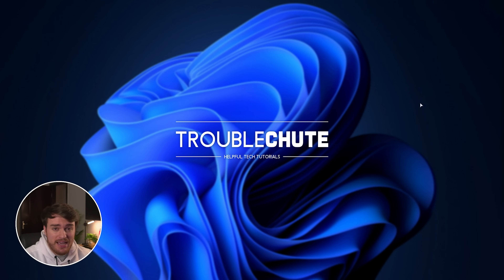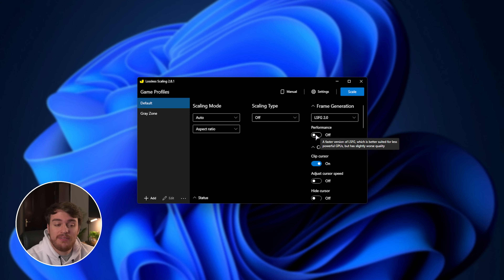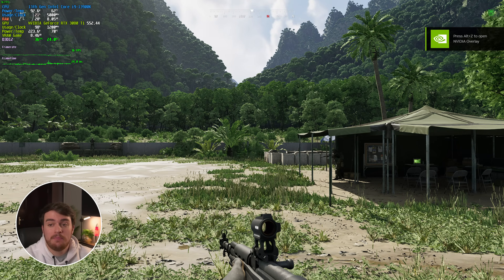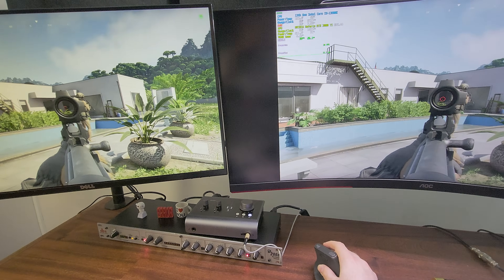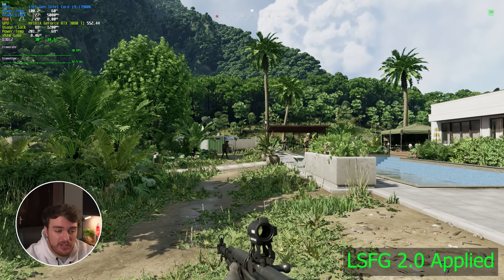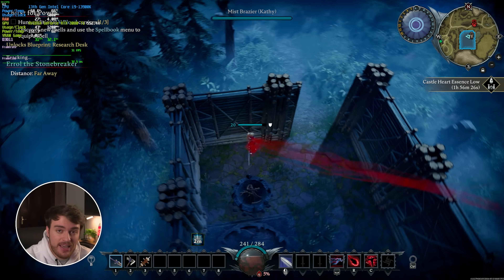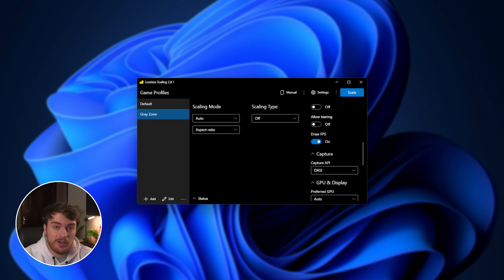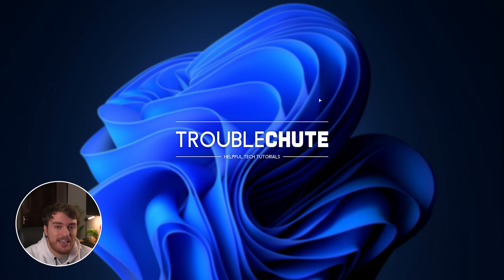LSFG Worth Buying? Frame Gen + Upscaling in ANY GAME! ANY GPU | Emulators, Games (New/Old) & More!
If you're playing something without Frame Generation support or Upscaling via something like FSR  then you can use LSFG (Lossless Scaling Frame Generation) from the Lossless Scaling program to add them. This works in anything from new games, to old titles, pixel-art games, to emulated games. This software is fantastic, and this guide shows you everything you need to know about it and more! This is the ROG Ally, Steam Deck or any portable devices secret weapon! (And almost anything else too!)

Timestamps:
0:00 - Add Frame Gen to ANY game on ANY gpu!
0:40 - How LSFG works (And Anticheat compatibility)
1:13 - The price
2:02 - Upscaling & Frame Generation settings
3:16 - Capture settings & Output
3:48 - Performance before Frame Generation & Upscaling
4:20 - Frame Gen options & Output settings
5:12 - LSFG Frame Generation (HUGE FPS!)
5:48 - Input latency
6:40 - Improving latency
7:50 - Glitches, Issues & Downsides
8:50 - UI ISN'T an issue (in most cases)
9:45 - 30 to 60, or 60 to 120 FPS!
10:34 - Upscaling in ANY game!
11:08 - Profiles for games & Auto-start